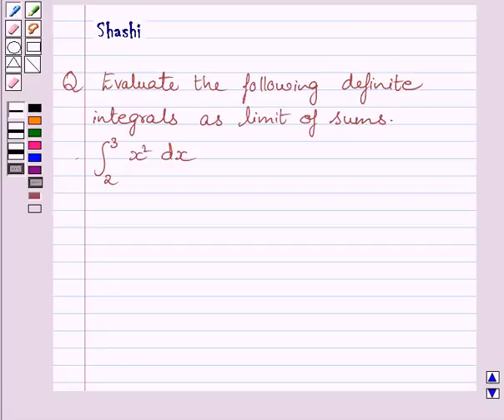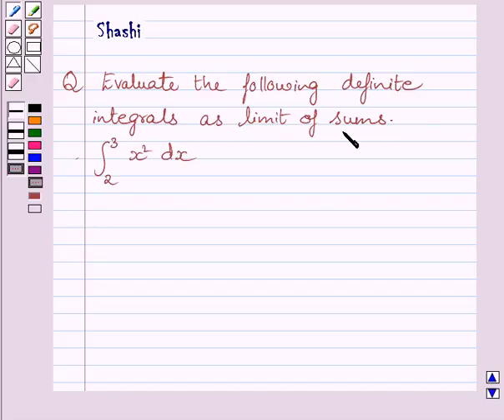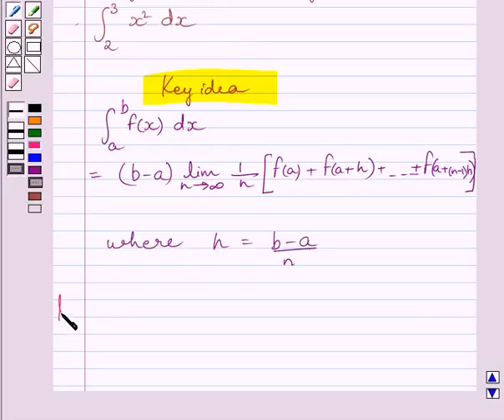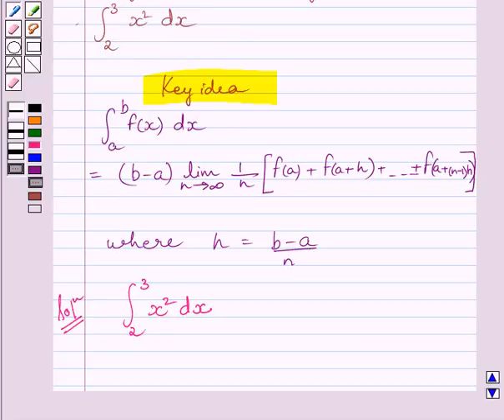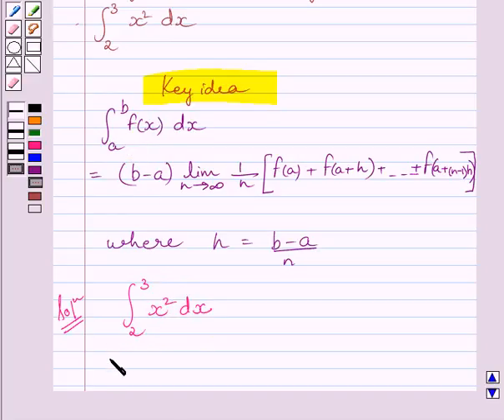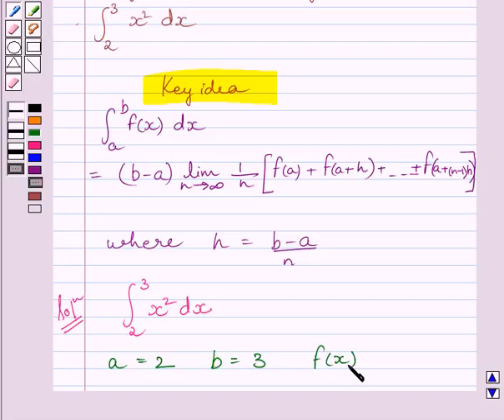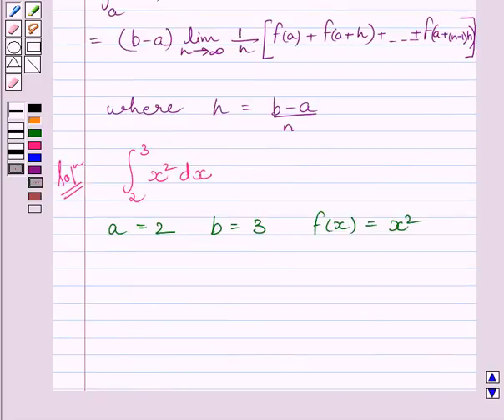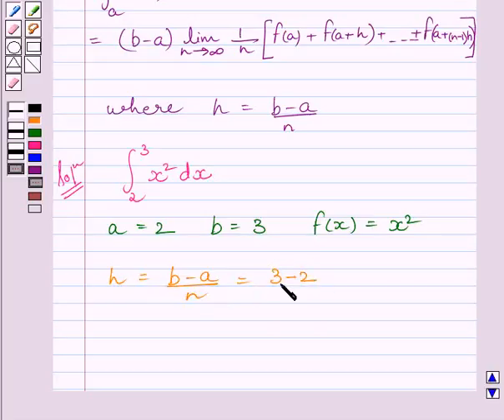Maths XII NCERT 2007 7 7 8 3